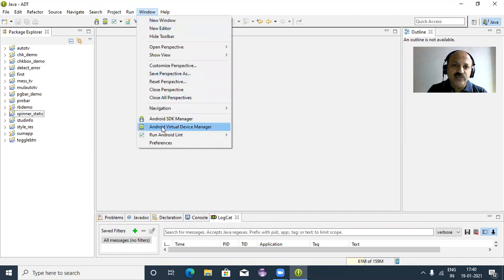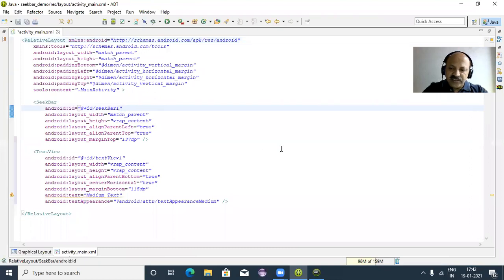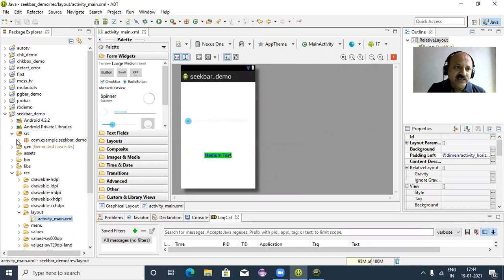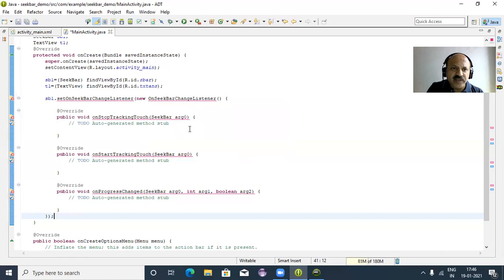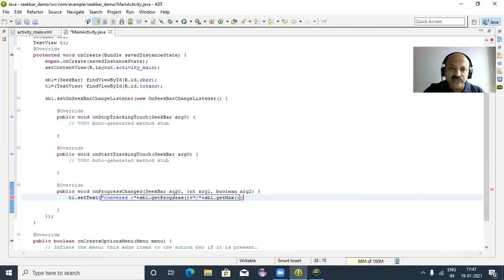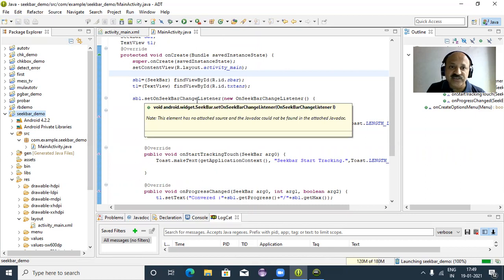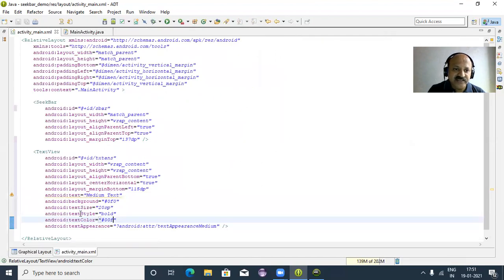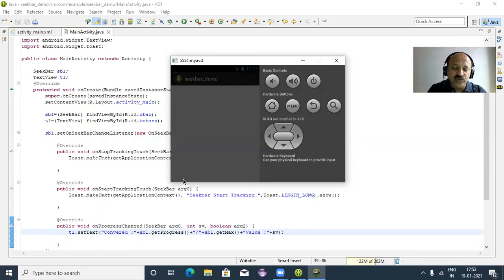SeekBar Control Static Move in Android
Android SeekBar is a kind of ProgressBar with draggable thumb. The end user can drag the thum left and right to move the progress of song, file download etc. The SeekBar.OnSeekBarChangeListener interface provides methods to perform even handling for seek bar. In this video lecture static move the SeekBar and take OnSeekBarChangeListener method and print the message in Toast class makeText method.